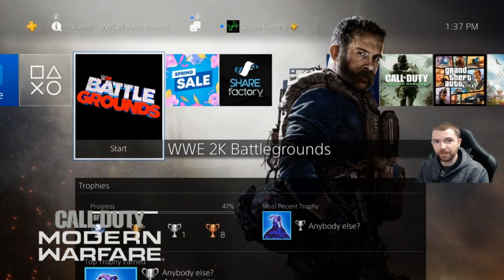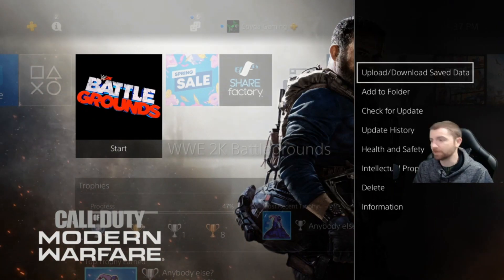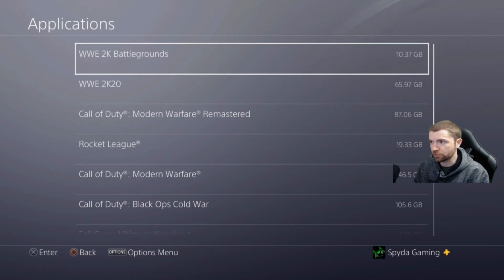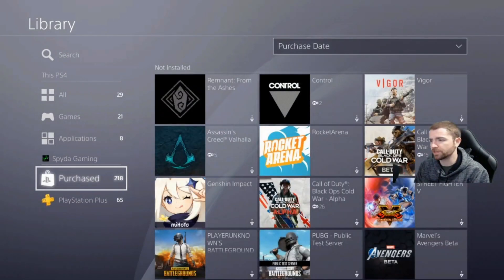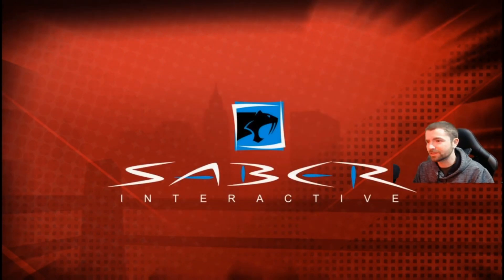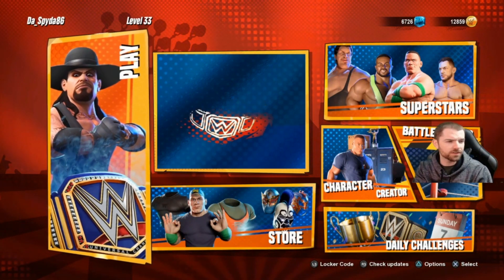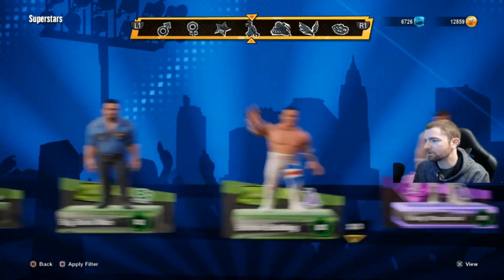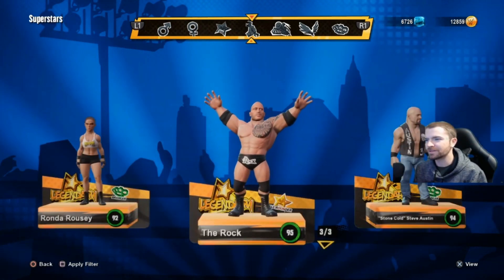I Got my GOLDEN BUCKS and DLC Back! | WWE 2K BATTLEGROUNDS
Looks like this may have been a stealth patch or hot fix! I was just communicating with 2K support a couple hours before this video and they said it wasn't their problem and to contact Sony. Sony says they can't do anything either! So what actual happened? we do not know unless they put out some patch notes LOL. Thanks guys!!

Apparently this issue was only affecting PS4/PS5 users?!

I also LIVE stream on TWITCH a couple days a week (mostly Friday/Saturday) so stop on by and drop a follow! 💜Twitch

Thanks!!!